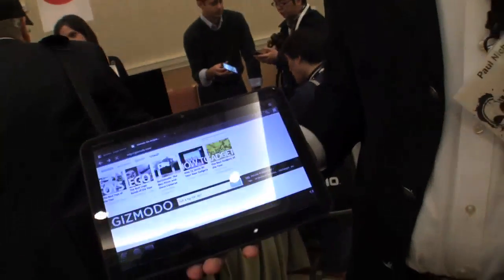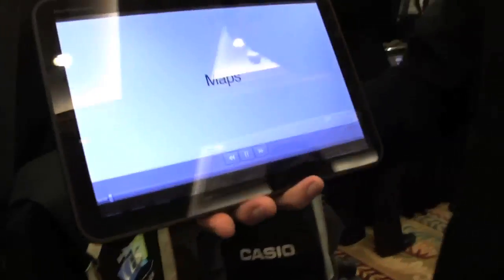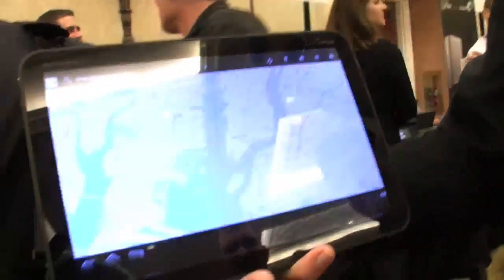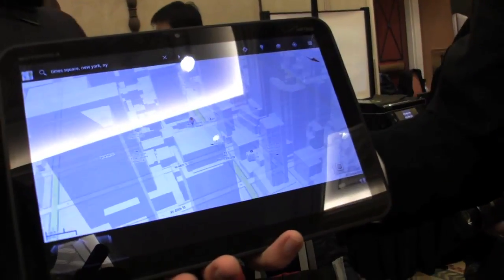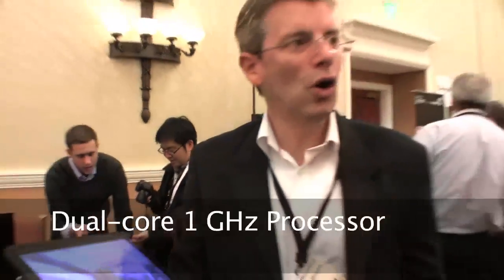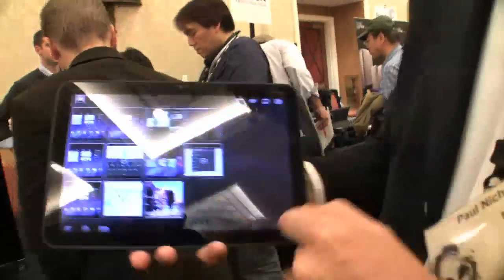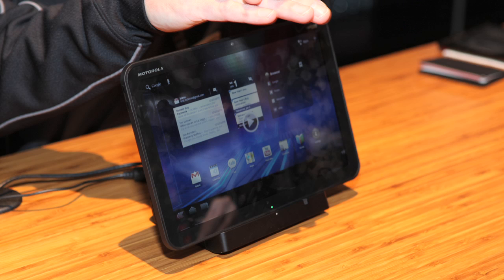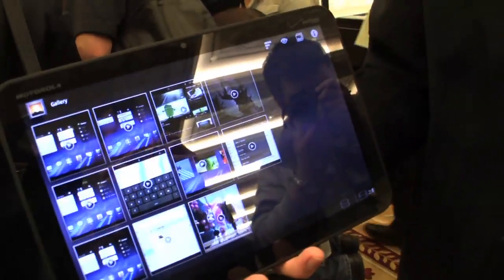CES 2011: Motorola Xoom Tablet Demo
There were plenty of unexciting tablets at this year's CES, but one that stood out from the crowd was Motorola's Xoom, the first tablet to sport the Android 3.0 operating system.